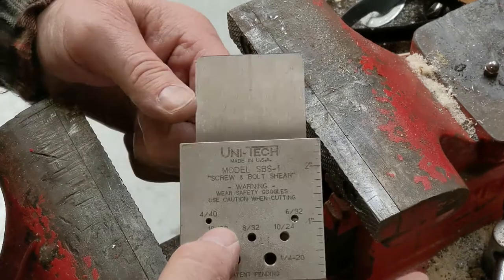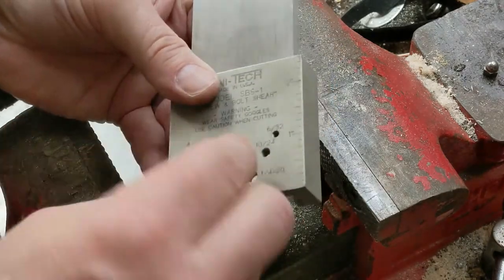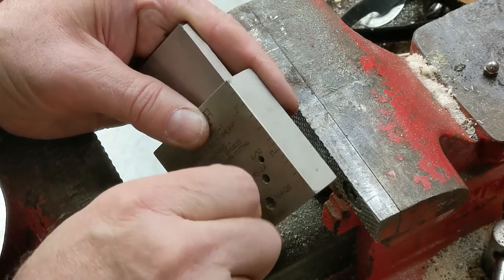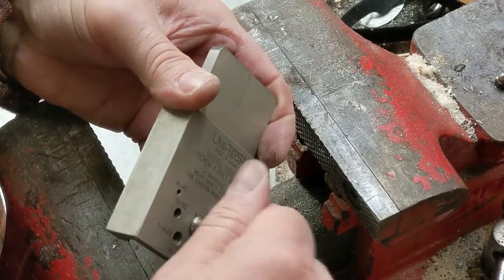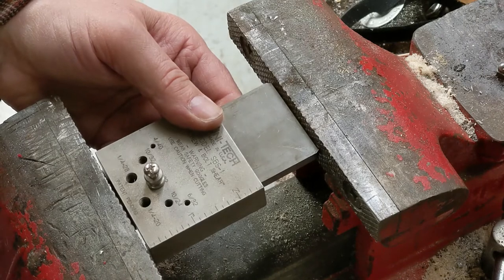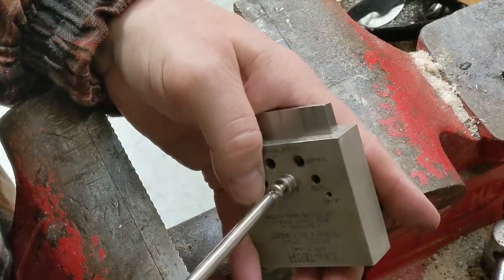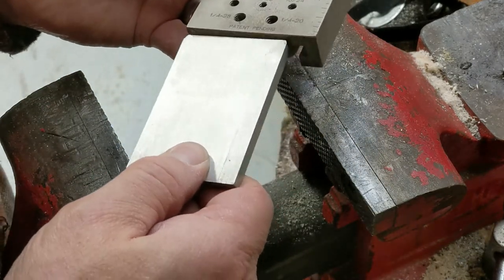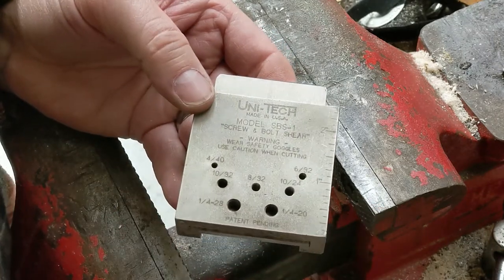UNI-TECH SBS-1 screw and bolt shear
handy tool for quickly cutting threaded fasteners